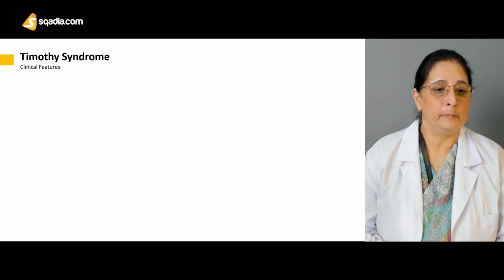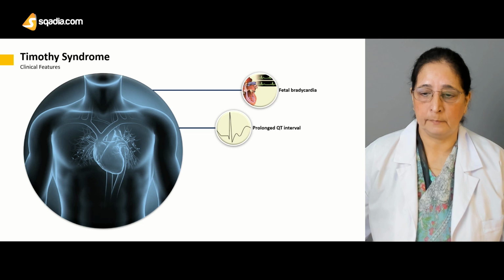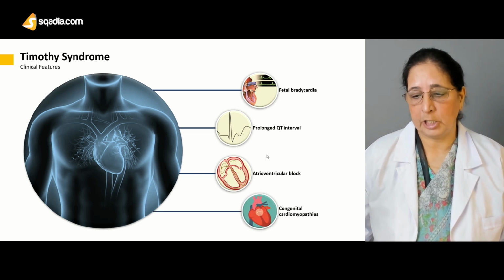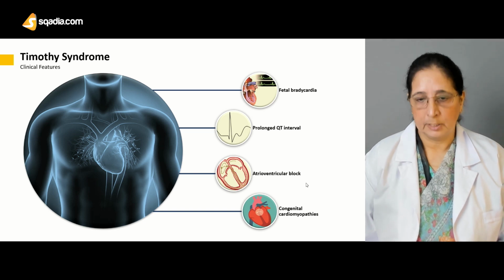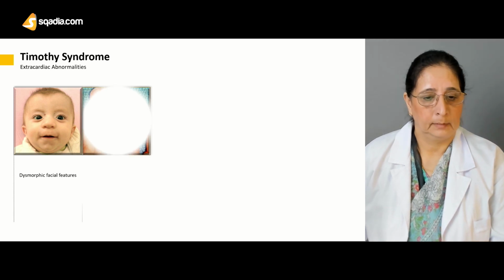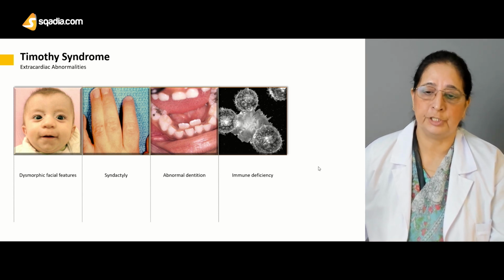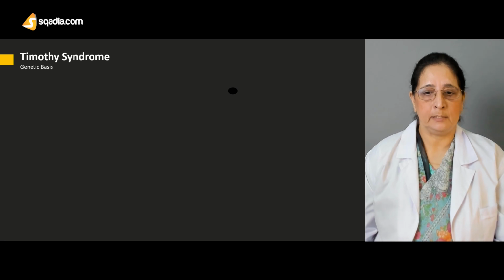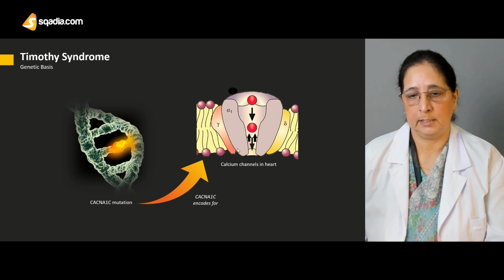Cardiac Channelopathies | Timothy Syndrome | Abnormal Heart Rhythms | ECG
💓🧬 Cardiac channelopathies are a group of inherited disorders that affect the electrical properties of the heart, leading to abnormal heart rhythms or arrhythmias. These conditions are caused by 🧬 genetic mutations that affect the function of ion channels in the heart, which are responsible for generating and conducting electrical signals in the heart muscle.

▬ 📃 Cardiac Channelopathies Intro ▬▬▬▬▬▬▬▬▬▬
💓🧬 To better understand cardiac channelopathies, it's important to first understand how the heart generates and conducts electrical signals. The heart is made up of specialized cells called cardiomyocytes, which contract in a coordinated manner to pump blood throughout the body. The contraction of these cells is controlled by electrical signals that are generated and conducted through a network of specialized cells known as the cardiac conduction system.

The cardiac conduction system consists of several different types of cells, including pacemaker cells 🕰️, which generate electrical signals to initiate each heartbeat, and conducting cells 🧑‍🔬, which transmit these signals throughout the heart.

Cardiac channelopathies are caused by genetic mutations that encode the ion channels responsible for generating and conducting these electrical signals. These mutations can affect the function of these ion channels in a variety of ways, including altering the flow of ions through the channel, changing the sensitivity of the channel to various stimuli, or altering the stability of the channel in the cell membrane.

▬ 📜 Cardiac Channelopathies Types ▬▬▬▬▬▬▬▬▬▬
👉 Long QT Syndrome (LQTS) 🕰️💔
Long QT Syndrome is a genetic disorder that affects the heart's electrical activity, causing an abnormal QT interval on an electrocardiogram (ECG). This can lead to fainting, seizures, and sudden death due to ventricular arrhythmias.

👉 Andersen-Tawil Syndrome (ATS) 💤💪
Andersen-Tawil Syndrome is a rare genetic disorder that affects skeletal muscle development and the heart's electrical activity. Symptoms can include episodes of muscle weakness, periodic paralysis, and arrhythmias.

👉 Timothy Syndrome 🧬🕰️
Timothy Syndrome is a rare genetic disorder that affects the heart's electrical activity, causing long QT intervals, arrhythmias, and episodes of cardiac arrest.

👉 Catecholaminergic Polymorphic Ventricular Tachycardia (CPVT) 🔥💔
 Catecholaminergic Polymorphic Ventricular Tachycardia is a genetic disorder that affects the heart's response to stress or exercise, causing episodes of ventricular tachycardia or fibrillation.

👉 Brugada Syndrome 💔👻
Brugada Syndrome is a genetic disorder that affects the heart's electrical activity, causing an abnormal ECG pattern and episodes of ventricular arrhythmias, which can lead to sudden death.

👉 Early Repolarization Syndrome 📈🕰️
Early Repolarization Syndrome is a benign condition where the ECG shows ST segment elevation in the early part of the QRS complex. It is usually asymptomatic but can rarely cause ventricular arrhythmias.

👉 Progressive Cardiac Conduction Disease (PCCD) 🔇🕰️
Progressive Cardiac Conduction Disease is a genetic disorder that affects the heart's electrical activity, causing progressive conduction abnormalities that can lead to heart block and syncope.

👉 Drug-induced Torsade’s De Pointes  💊💔
Drug-induced Torsade's De Pointes is a type of arrhythmia caused by certain medications that prolong the QT interval, leading to ventricular tachycardia or fibrillation.

👉 Short QT Syndrome 🕰️💥
Short QT Syndrome is a rare genetic disorder that affects the heart's electrical activity, causing a short QT interval on the ECG and an increased risk of sudden cardiac death.